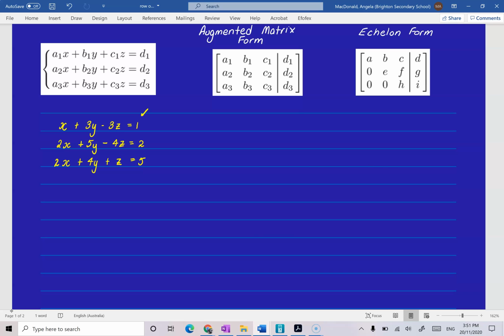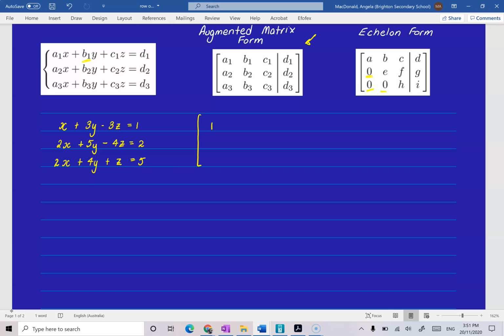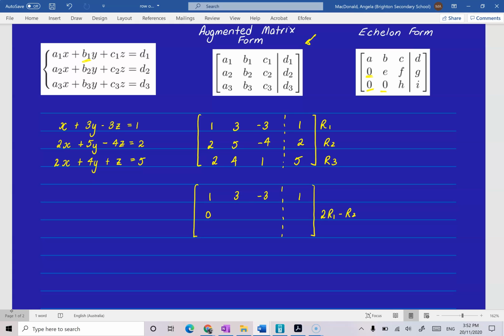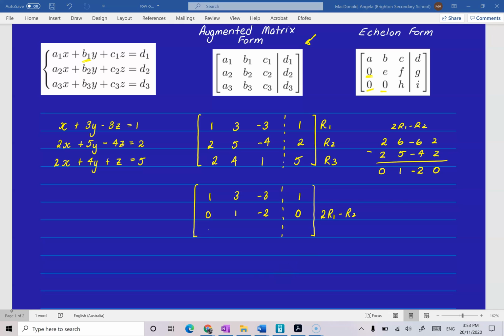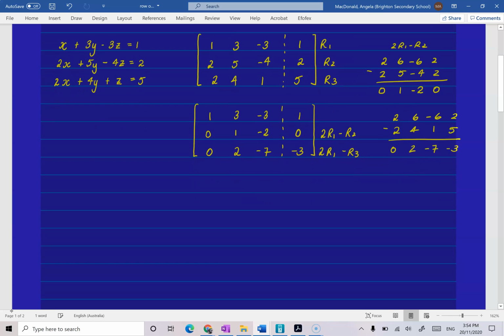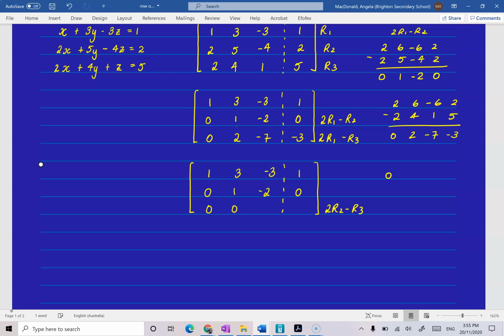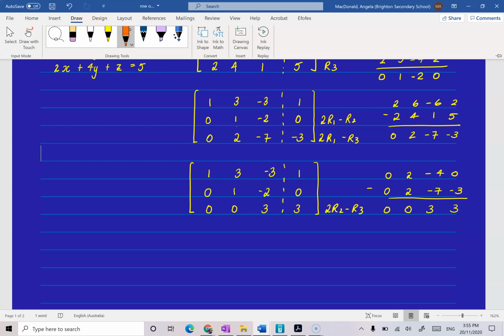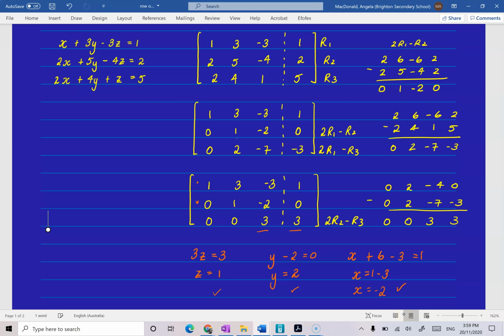Row OPs 1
Reminder of how to solve 3 equations using row operations